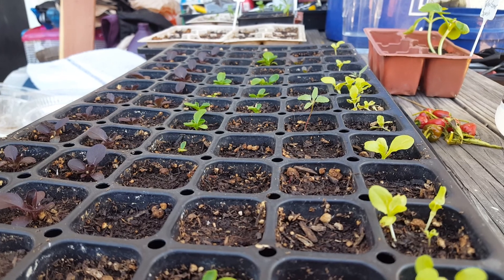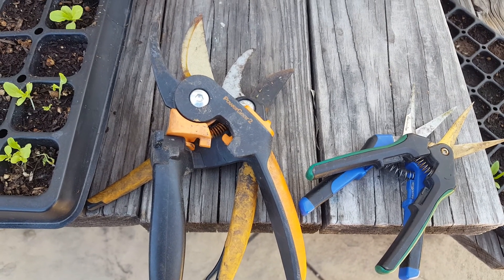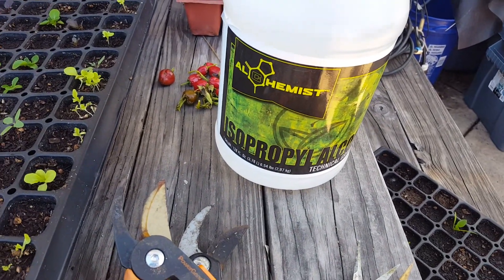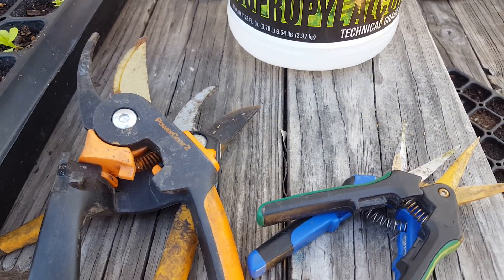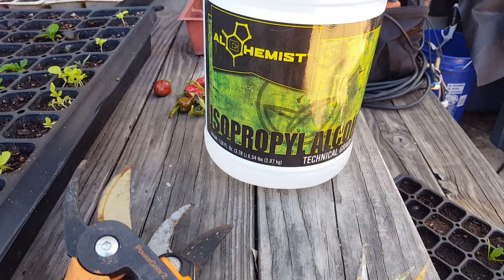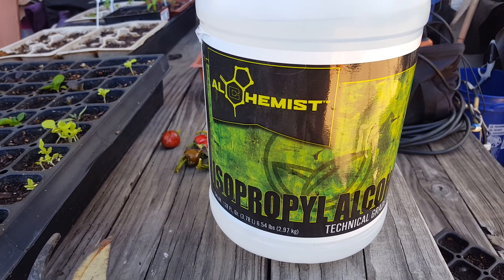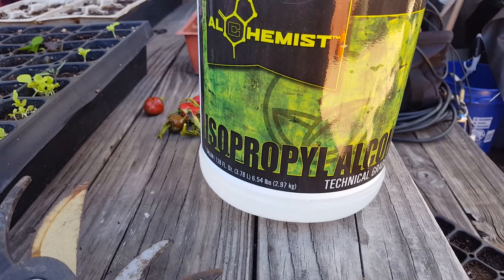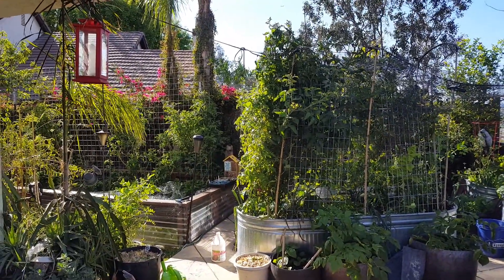This garden product helped us in more ways than one during the Coronappocolypse.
When hand sanitizer was hard to find, I reached for my clipper cleaner ( 99.9% alcohol ) and made some. And remember proper tool hygene, stop the spread of bad stuff.